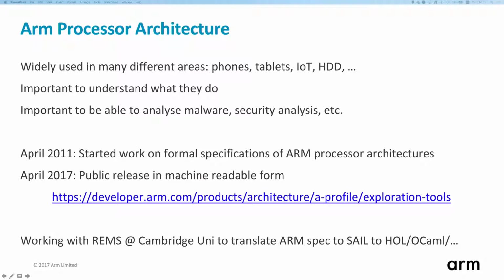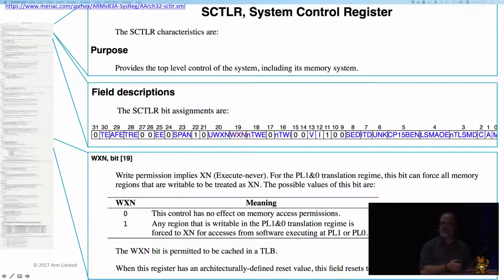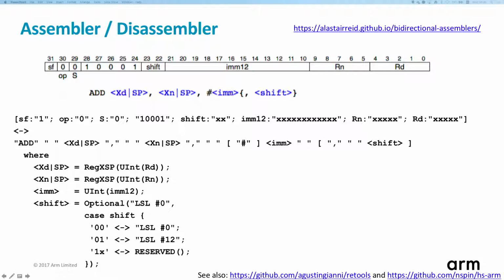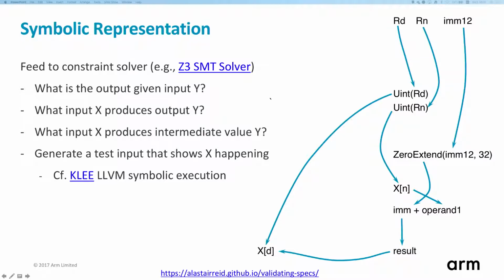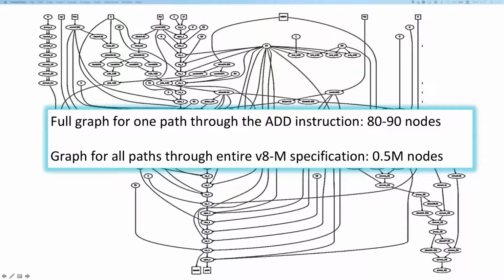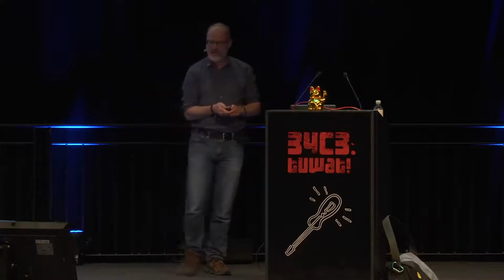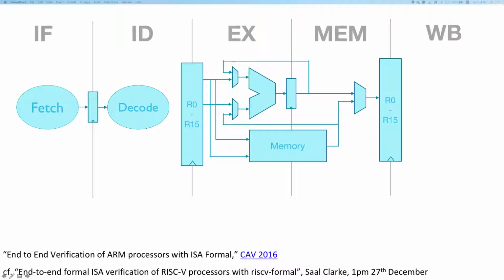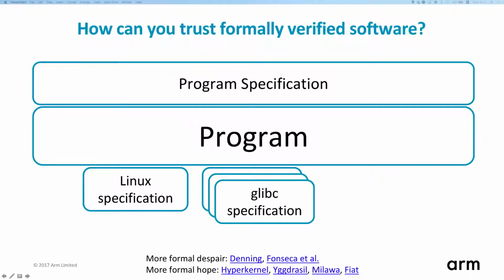34C3: How can you trust formally verified software?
12/27/2017: Formal verification of software has finally started to become viable: we have examples of formally verified microkernels, realistic compilers, hypervisors etc. These are huge achievements and we can expect to see even more impressive results in the future but the correctness proofs depend on a number of assumptions about the Trusted Computing Base that the software depends on. Two key questions to ask are: Are the specifications of the Trusted Computing Base correct? And do the implementations match the specifications? I will explore the philosophical challenges and practical steps you can take in answering that question for one of the major dependencies: the hardware your software runs on. I will describe the combination of formal verification and testing that ARM uses to verify the processor specification and I will talk about our current challenge: getting the specification down to zero bugs while the architecture continues to evolve.